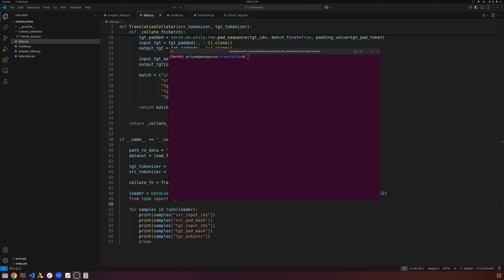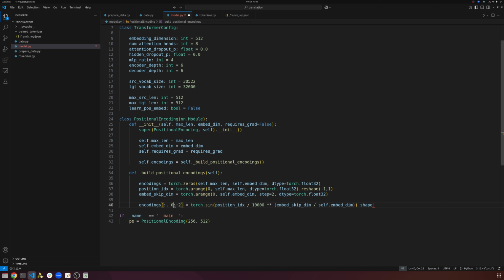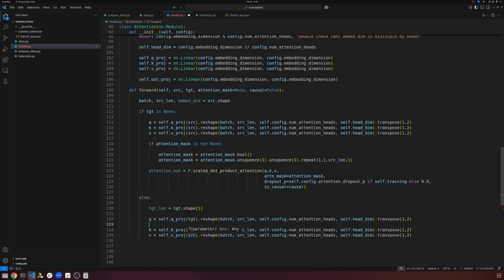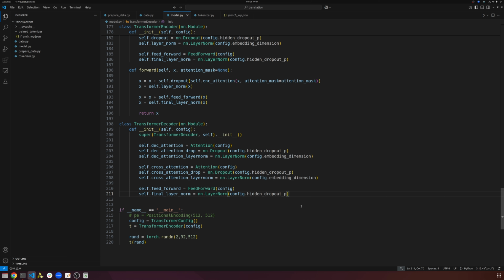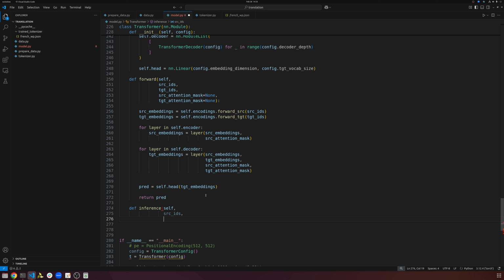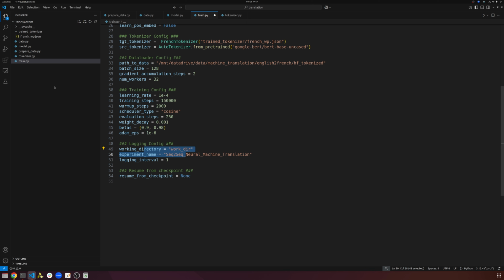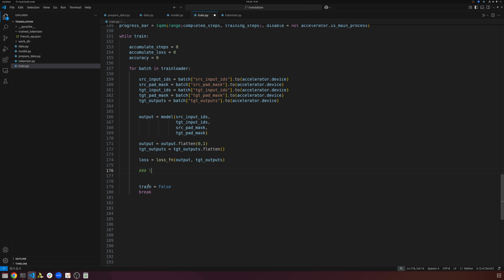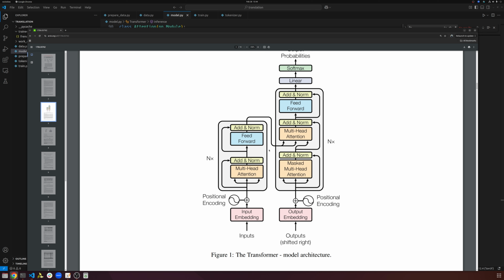Build + Train the Transformer for Neural Machine Translation!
Today we wrap up our implementation of the Attention is All You Need Paper. This includes a full implementation of the model followed by a training script using Huggingface 🤗 Accelerate! What we will explore in the video is Positional Encodings, FeedForward Layers, Attention, and the overall structure of the model. Please take a look at the previous videos if you need more context on Attention or how we built/prepared the dataset.

Timestamps:
00:00:00 Introduction
00:02:08 Model Configuration
00:06:20 Permutation Invariance of Transformers
00:11:40 Sinusoidal Positional Embeddings
00:30:00 Token Embeddings
00:37:00 Attention
00:54:56 Feed Forward
01:01:36 Transformer Encoder
01:09:30 Transformer Decoder
01:21:10 Putting Together the Transformer
01:35:23 Inference Function
01:41:25 Debugging Inference
01:42:35 Inference Function
01:54:38 Training Loop
02:37:35 Debugging Training Loop
02:43:51 Success!
02:44:21 Testing our Translation Model
02:45:15 Wrap-up

Socials!